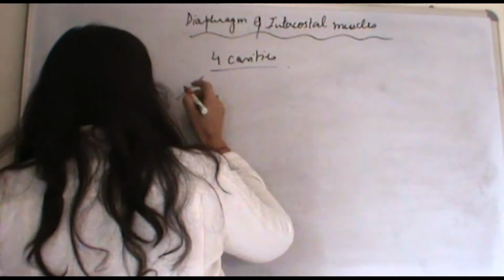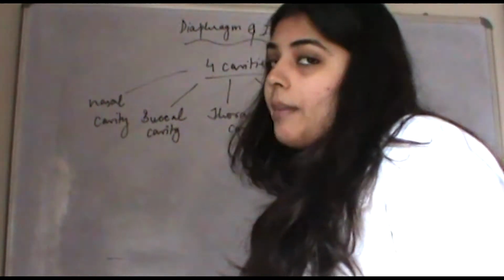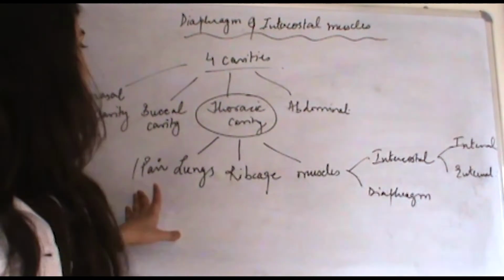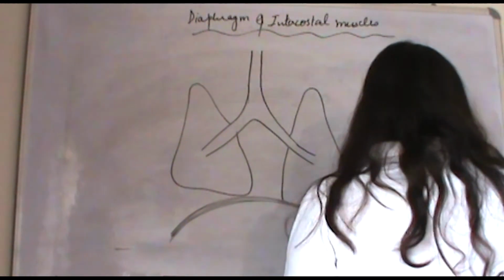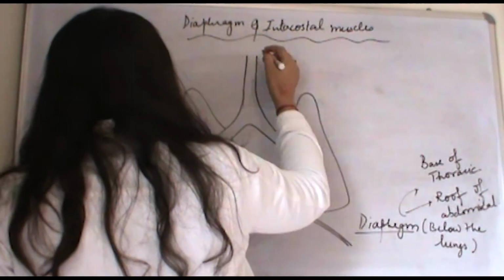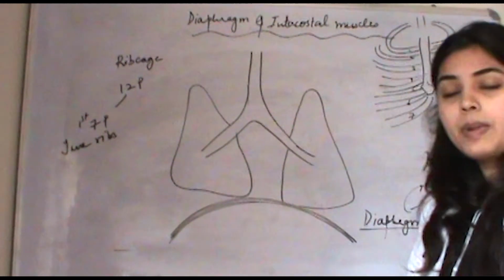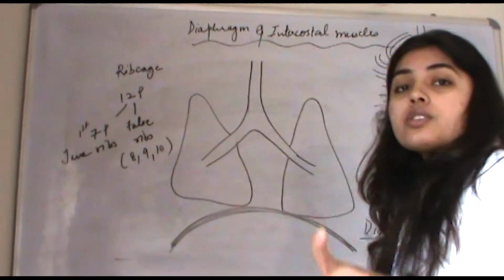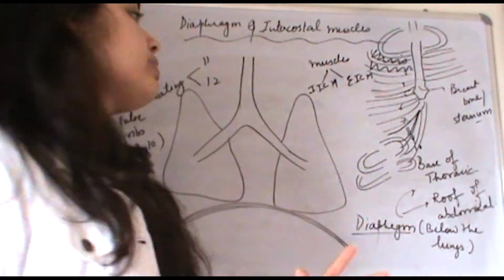CSIR Net Life Science Lectures Module Wise Chapter Two Part Three|Diaphragm and Intercostal Muscle